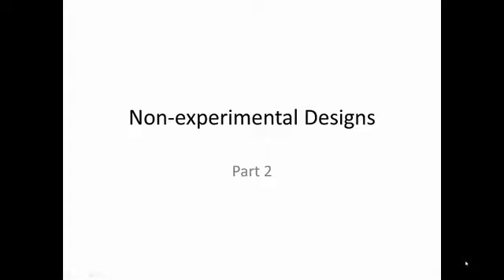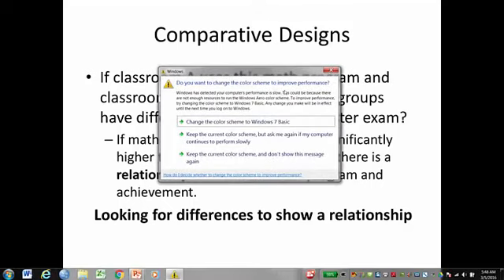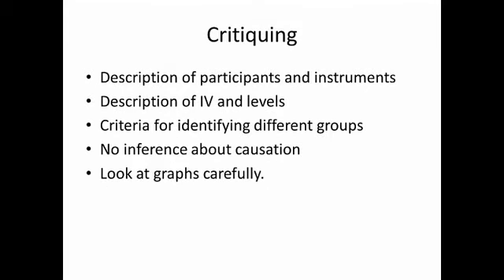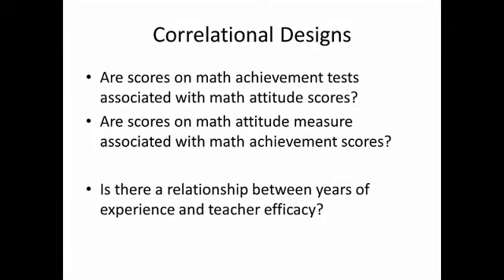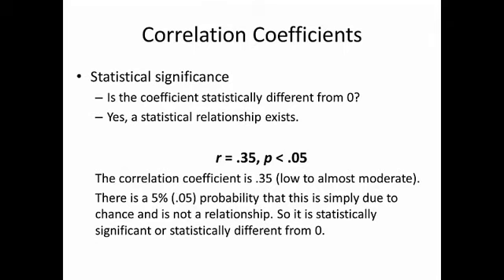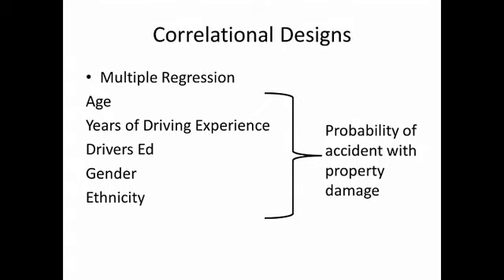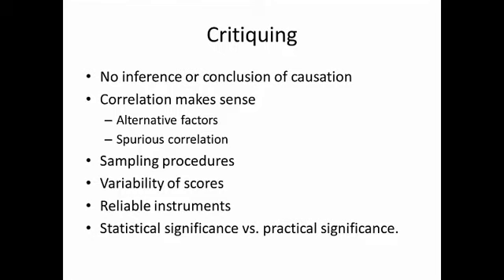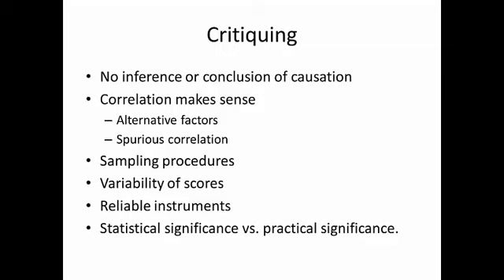EPY 702 Non-Experimental Part 2